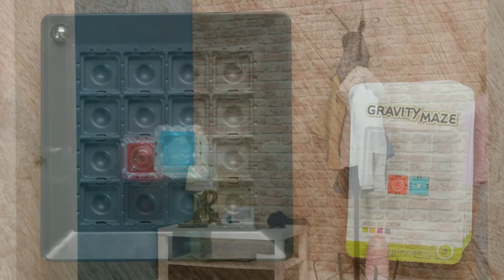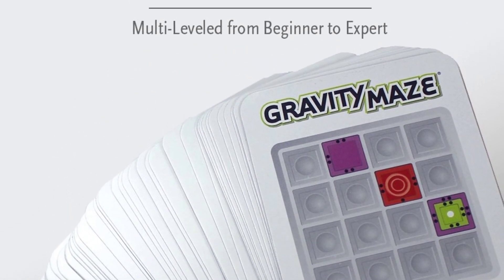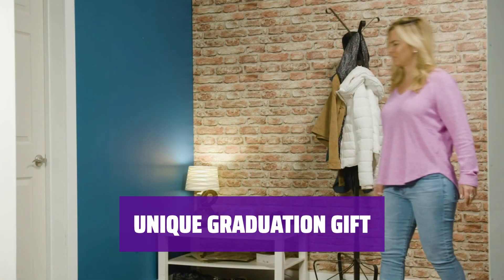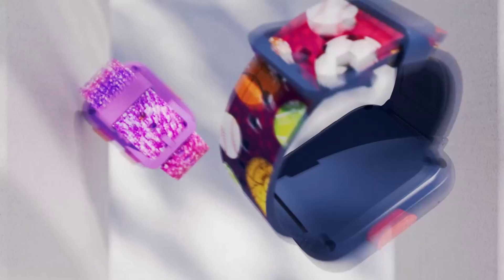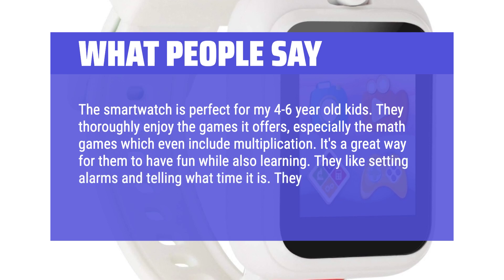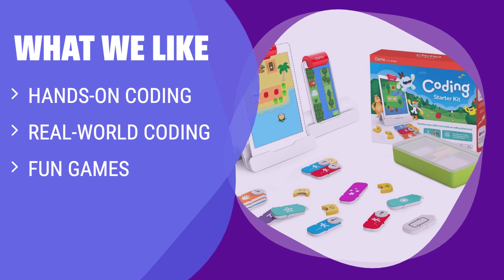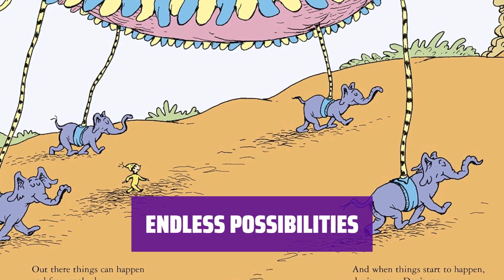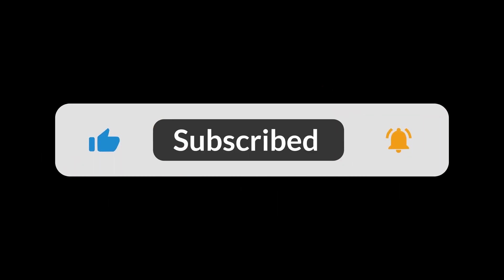The Best Graduation Gifts For Kids in 2024 - Must Watch Before Buying!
The best graduation gifts for kids Shown in This Video:
5. ►Gravity Maze Game
4. ►Glowing Terrarium Kit
3. ►Kids' Smartwatch
2. ►Osmo Coding Set
1. ►Seuss' Last Book

Table of Contents:
0:00​​​ - Introduction
00:33 - GRAVITY MAZE GAME
01:57 - GLOWING TERRARIUM KIT
03:31 - KIDS' SMARTWATCH
05:09 - OSMO CODING SET
06:36 - SEUSS' LAST BOOK

The best graduation gifts for kids is probably one of the most important decisions you'll make this year.

4887